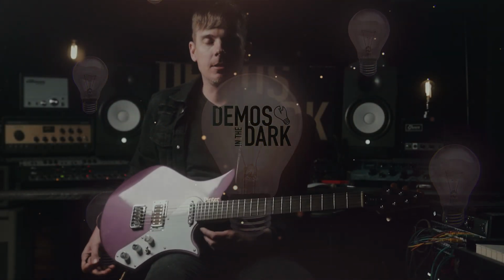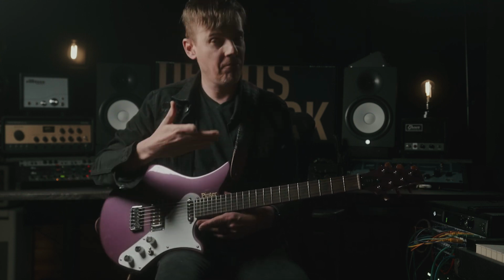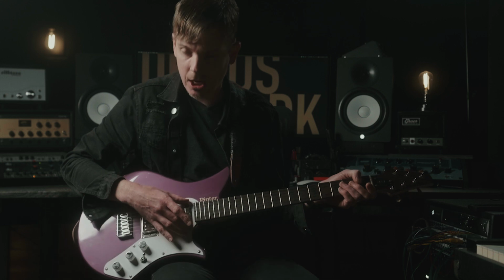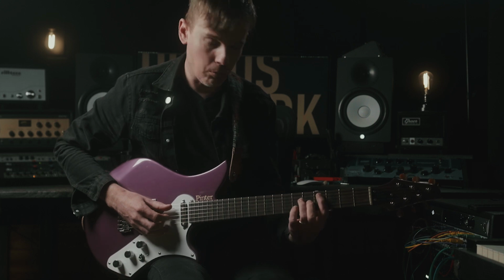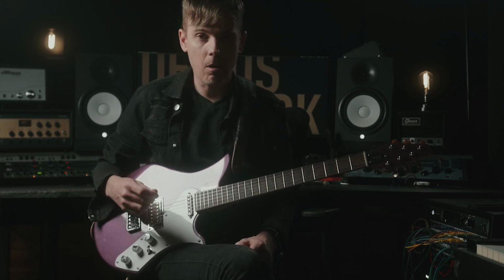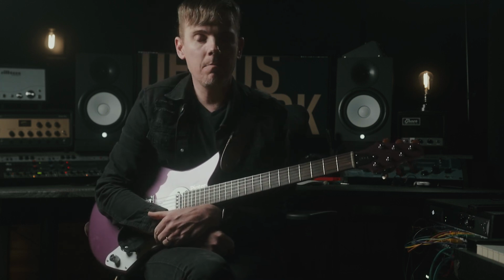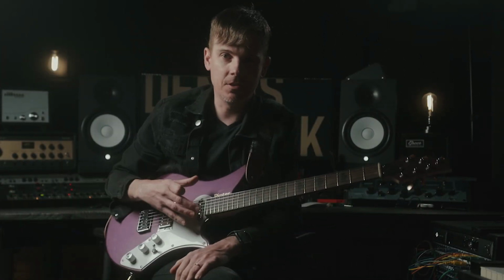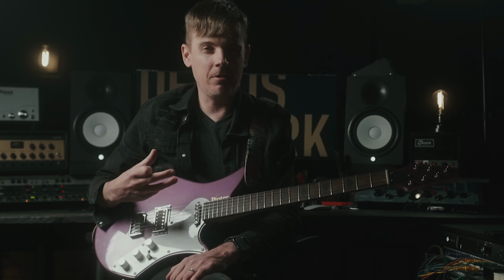Pinter Guitars SB1-J: Electric Guitar Demo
The Pinter SB1-J was designed for jazz, with custom made Righteous Sound pickups, flat wound strings, and a resonant body design. And while it's an incredible jazz guitar, it does a whole heck of a lot more!

0:00 Intro
1:00 In the Mix
3:00 Specs & Features
3:57 Clean Sound Samples
6:55 Overdriven Sounds
9:15 Closing Thoughts